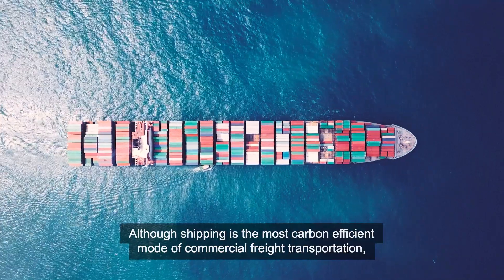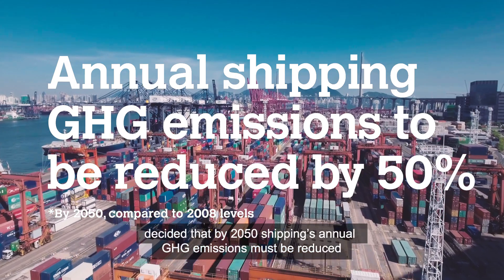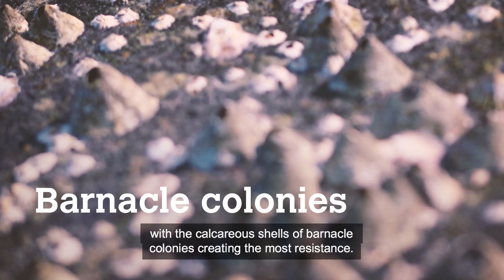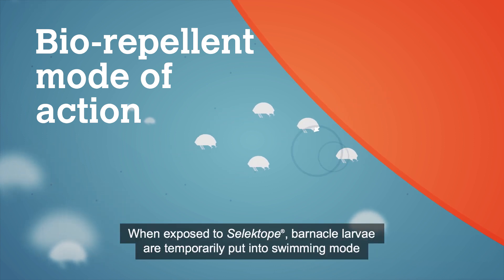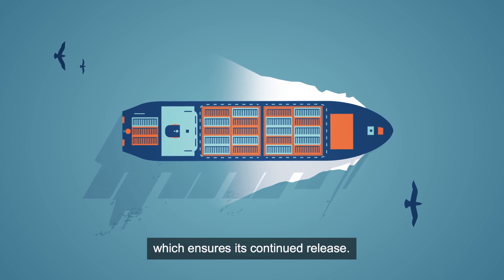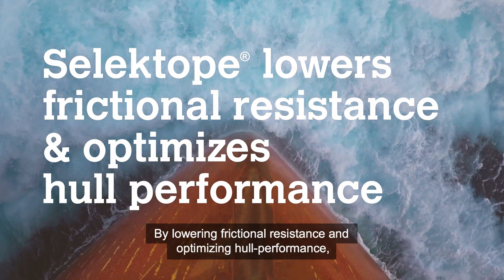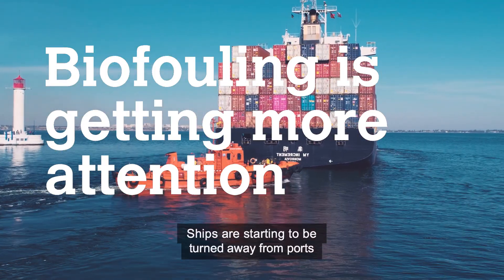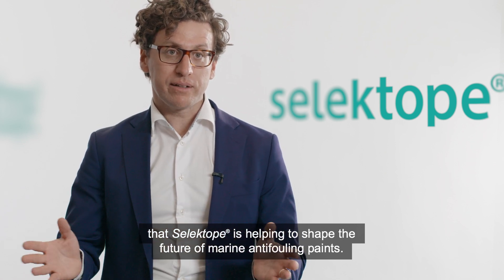Selektope® - The unique barnacle-repellent active agent for marine paint